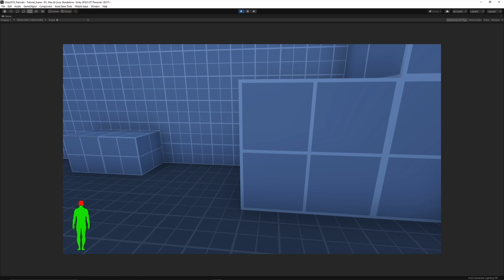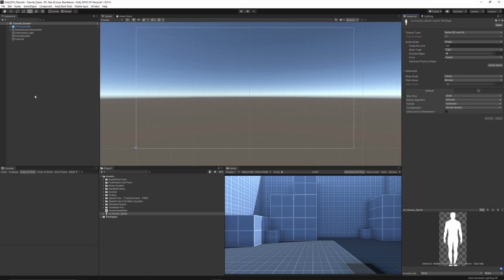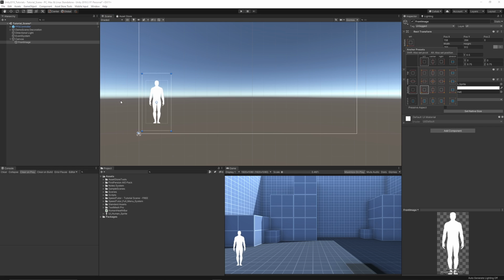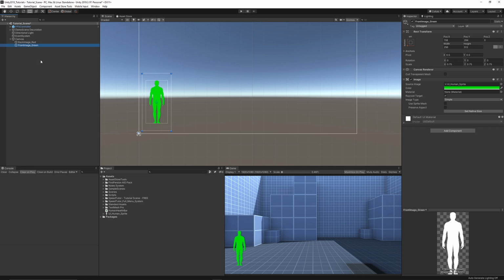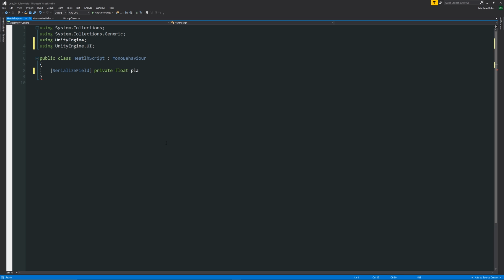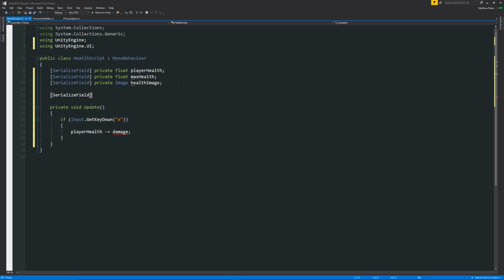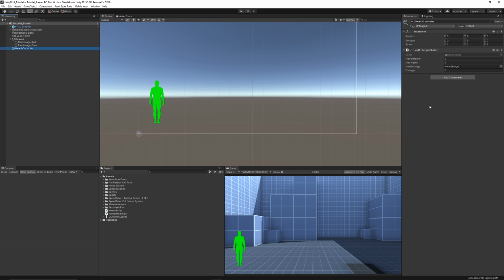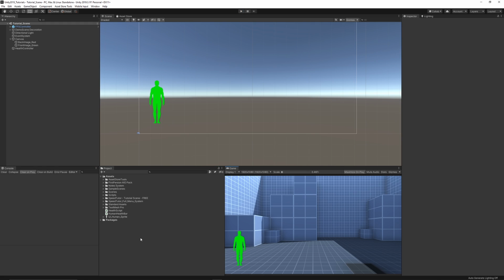Human Survival Game HEALTHBAR | Unity UI Tutorial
In this this Unity tutorial we will create a human UI health bar tutorial in Unity, for your upcoming survival game. This has a vertical dropping UI which we will program in C# and create the interesting effect!